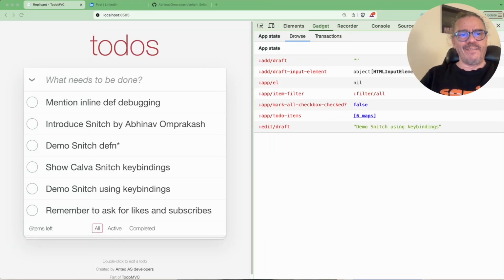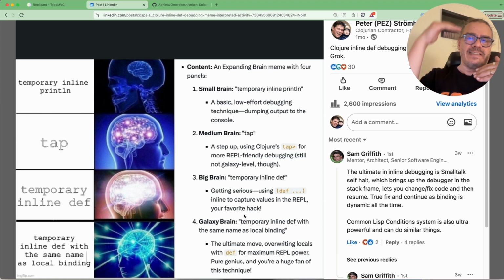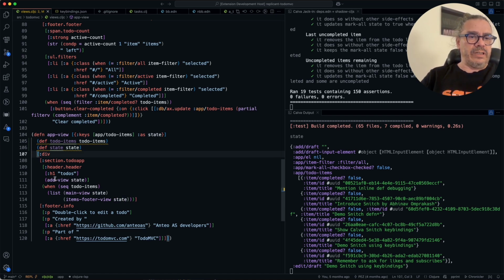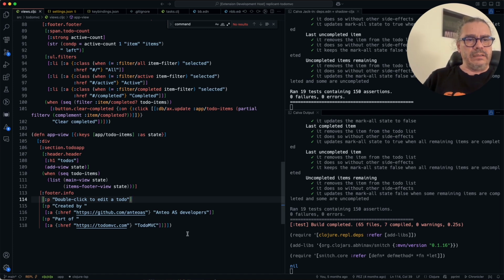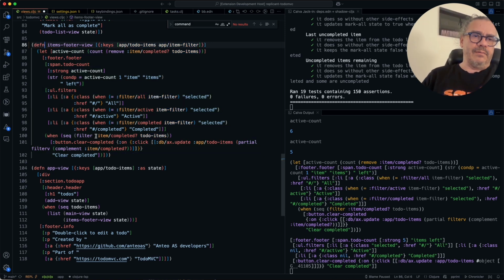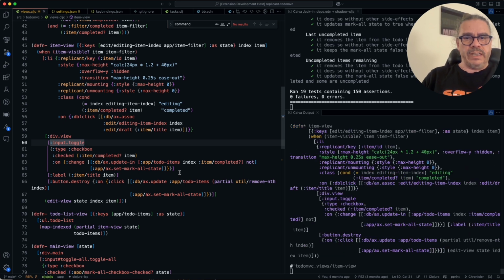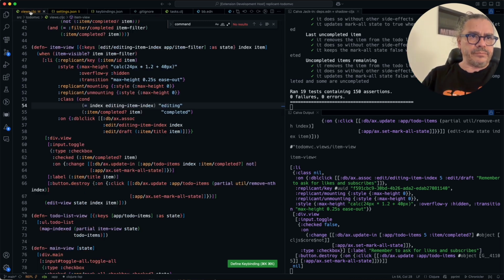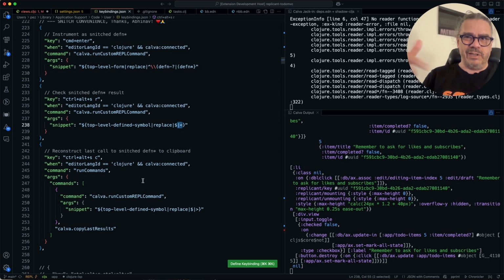Supercharge your debugging with Snitch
Snitch is a collection of macros that let you make the code inside your functions inspectable via the REPL. Behind the scene it uses “inline defs“, a much beloved debugging technique among Clojurians.

It is very easy to add Snitch to your workflow. You don't even need to update your project config. With the Clojure REPL you can load the dependency from
Clojars and be going.

In the video I demo inline defs, show you how you can use Snitch to make supercharge the debugging, and how you can let Calva do the work of integrating Snitch in your project.